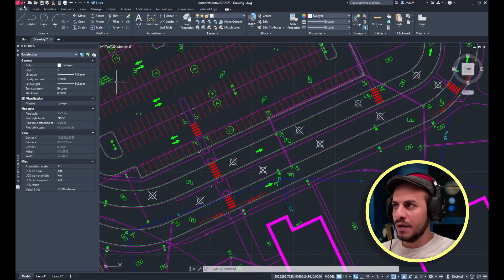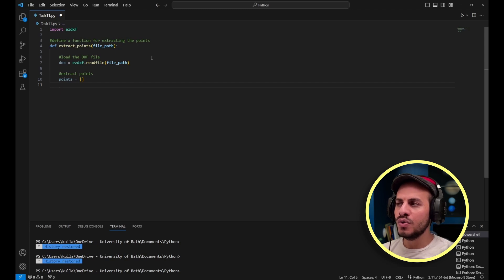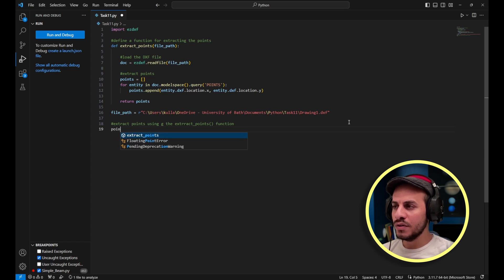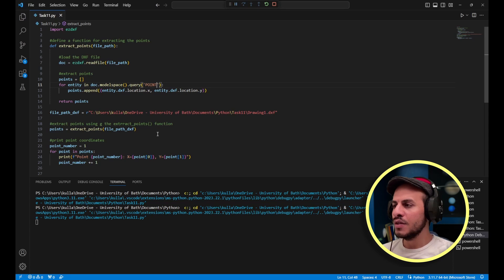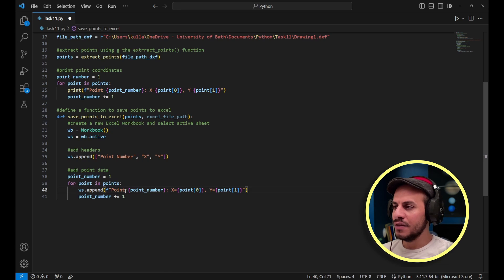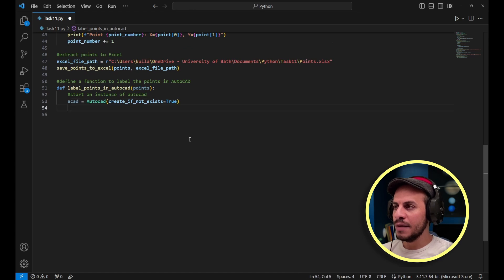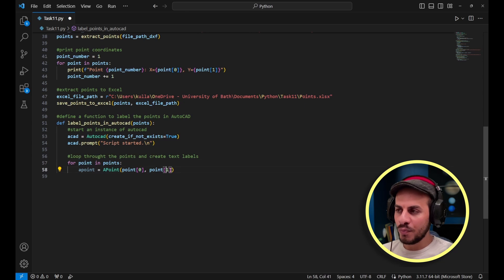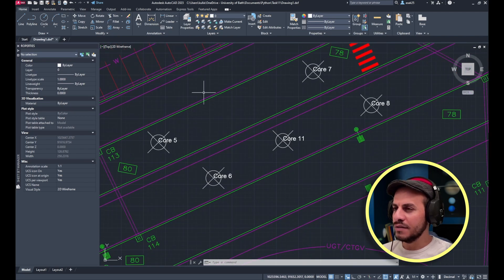Learn python for AutoCAD and Excel - Detailed Example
Learn python for AutoCAD - Detailed Example
00:06:20 Print out Points Data from AutoCAD DXF Files
00:09:36 Extract Data from AutoCAD to Excel
00:15:52 Python Automates Creation of Labelling in AutoCAD